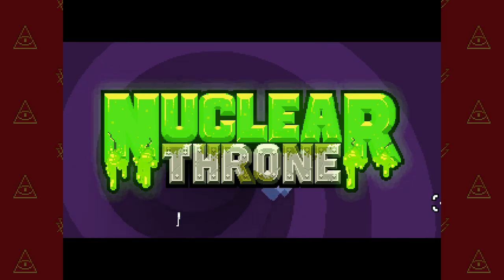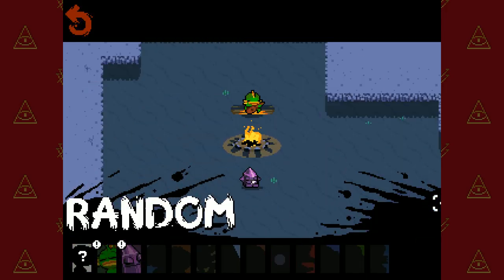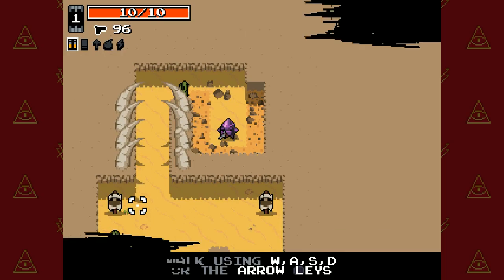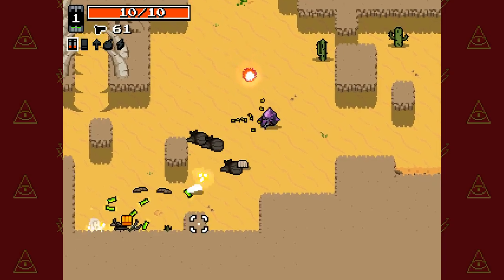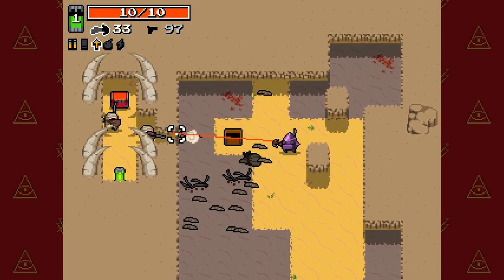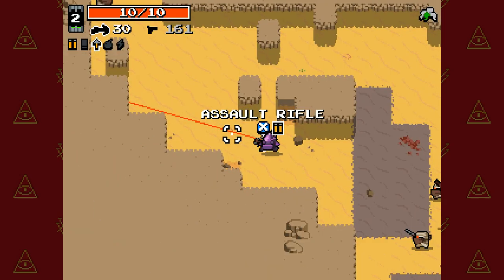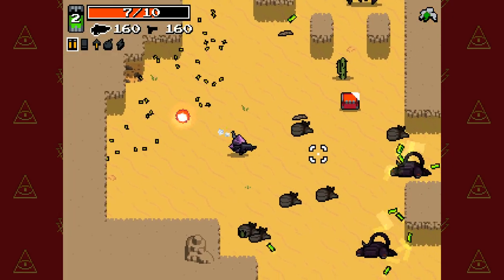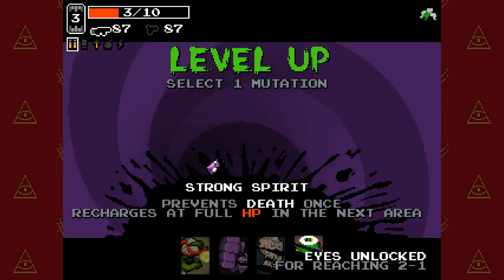phann tries Nuclear Throne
Let's go nuclear.